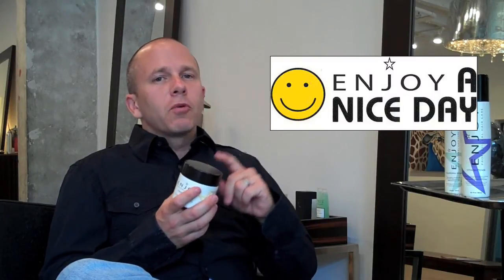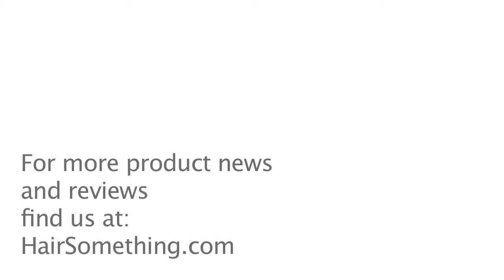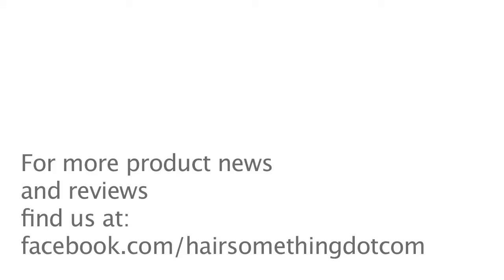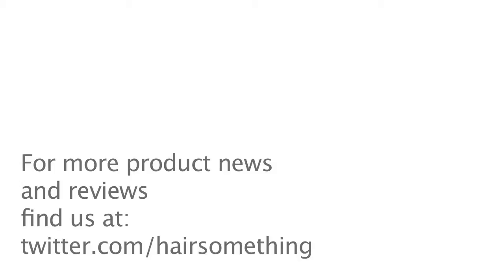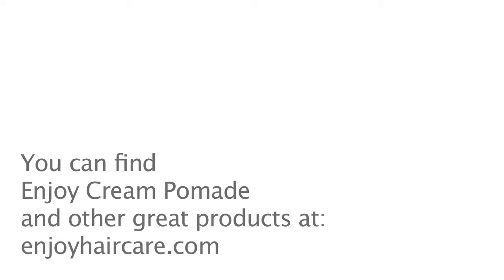Enjoy Creamy Pomade Review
for more product news and reviews.

In this episode, Rob reviews Enjoy's Creamy Pomade.